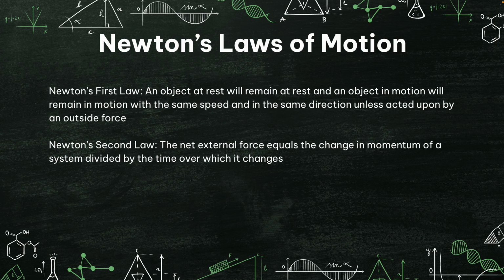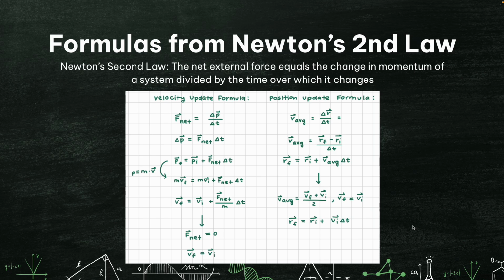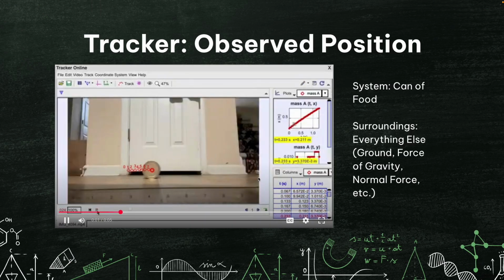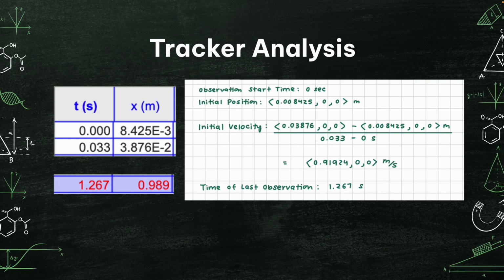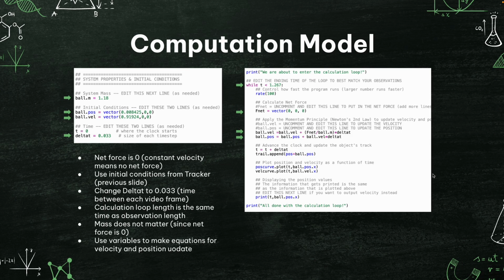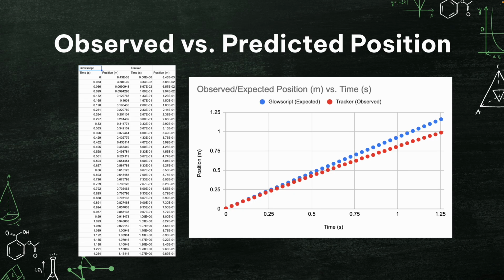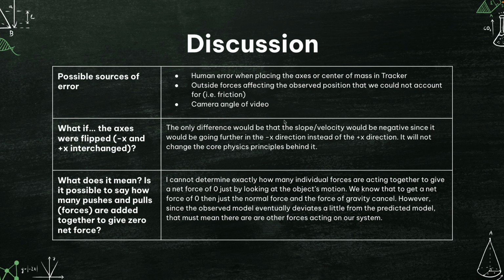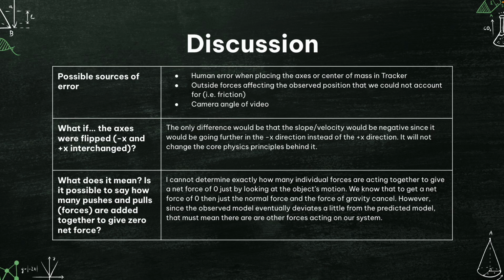PHYS 2211 Lab 1 Constant Velocity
Shalena Lam